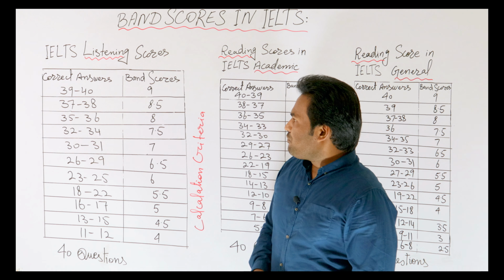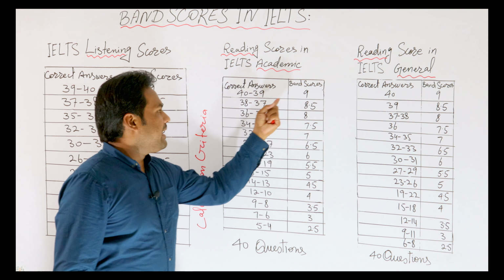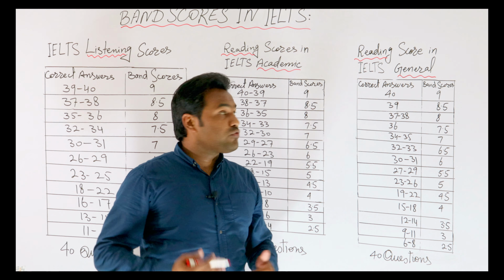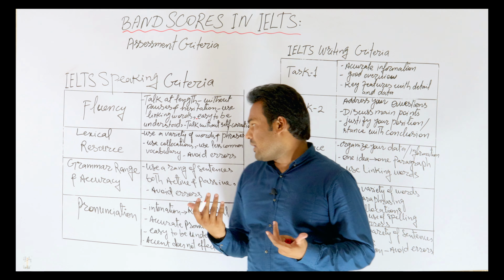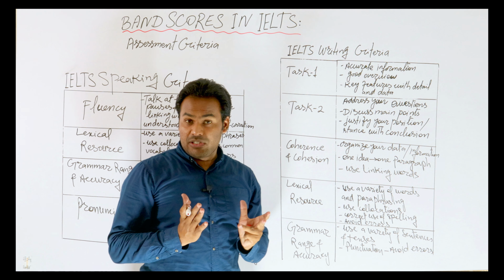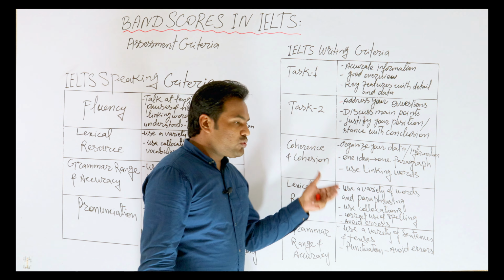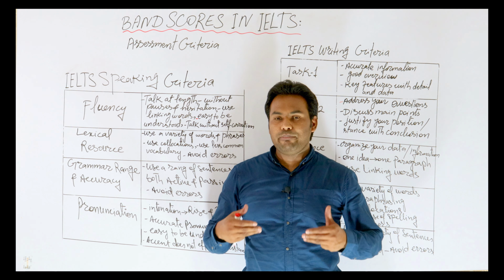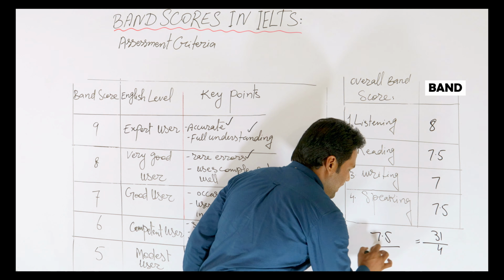CALCULATION CRITERIA OF BAND SCORES IN IELTS BY ZAGHAM ABBAS... 'ENGLISH WITH ZAGHAM ABBAS'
Students must know the criteria of Assessment of Band Scores in IELTS. I have explained it in detail... If your have any question regarding it, you're most welcome in the comment's section.